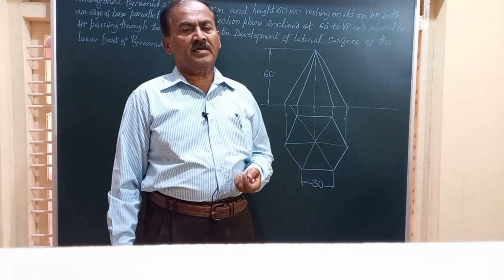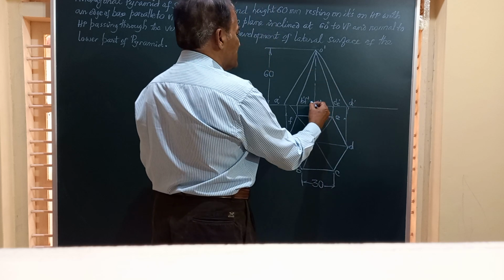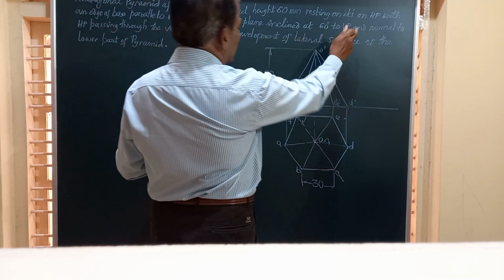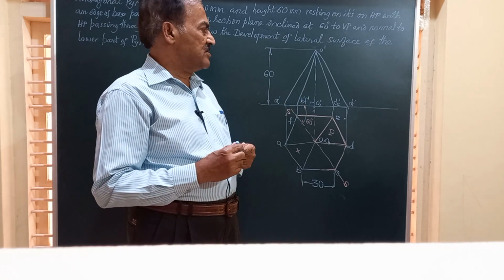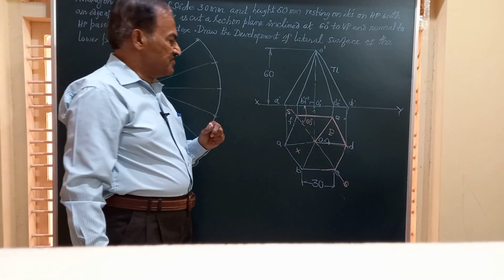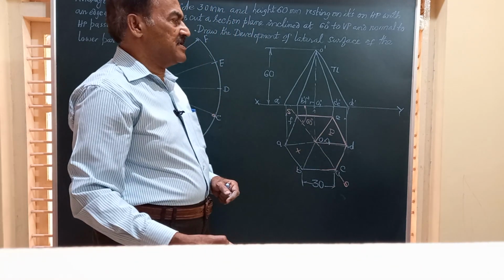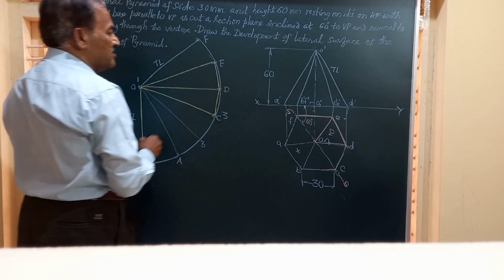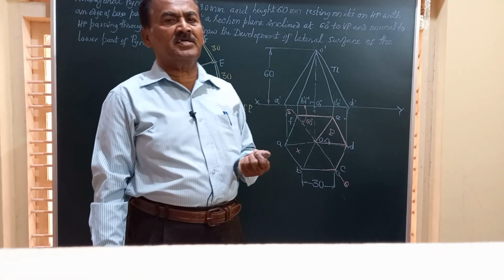Development of Hexagonal Pyramid cut by section plane inclined to vp (video no 440)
In this video,development of the lateral surface of a hexagonal Pyramid cut by a vertical  section plane inclined to vp is dealt with